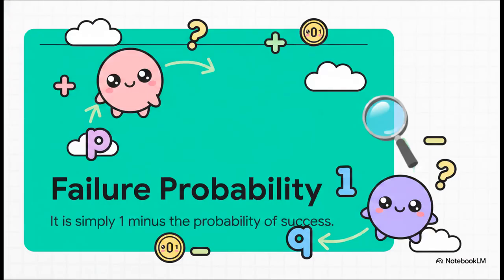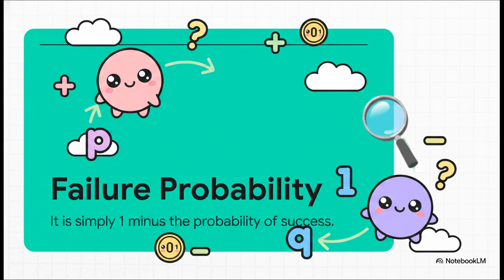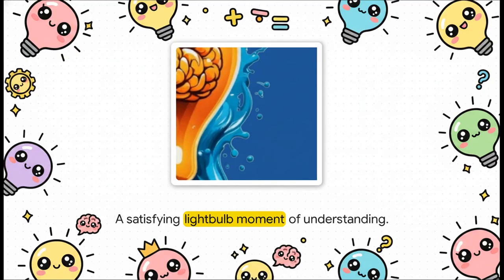Introduction to the binomial distribution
(Engaging & Student-Friendly)
​🤔 Coin flips? Quality control? Yes/No questions?
Welcome to our new math lesson on the Binomial Distribution! If you want to understand how to calculate probabilities for scenarios with only two outcomes, this video is for you.
​📈 Perfect for high school and university students. Grab your calculator, notebook, and let's get started!